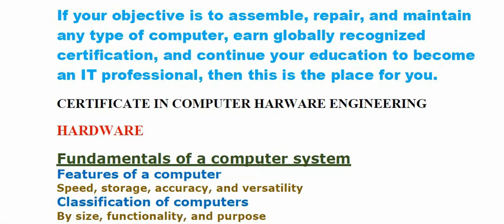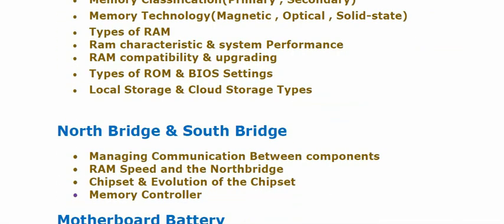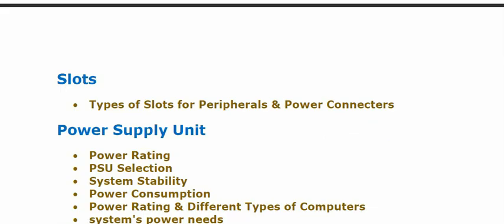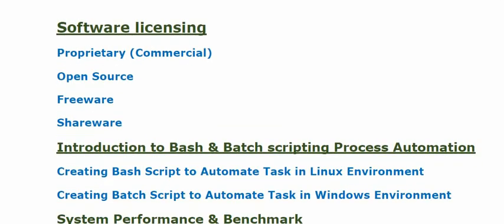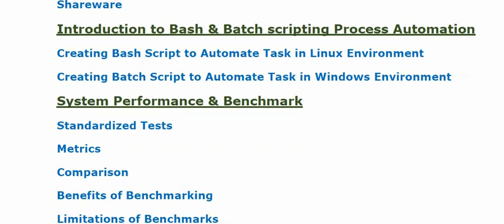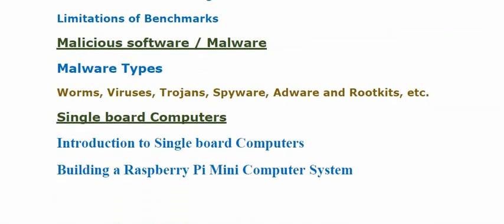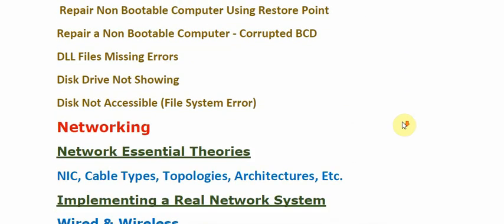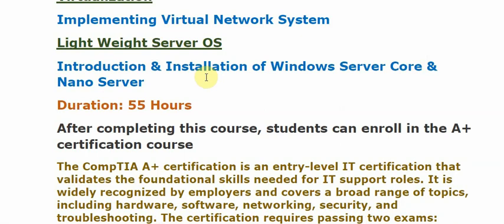Clip2 Become an expert computer technician in a short time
Our computer technician/hardware engineer course can help you become an experienced troubleshooter and boost your profession.